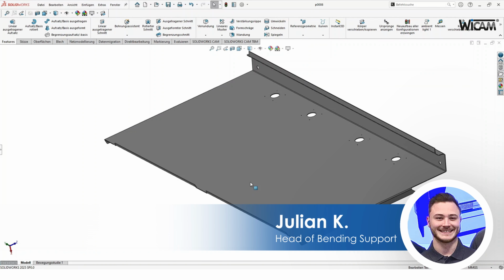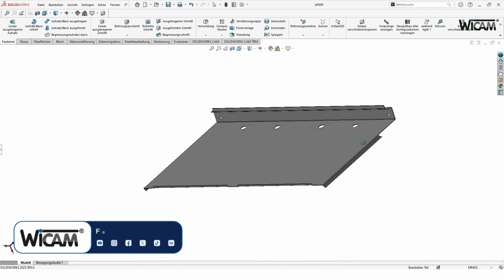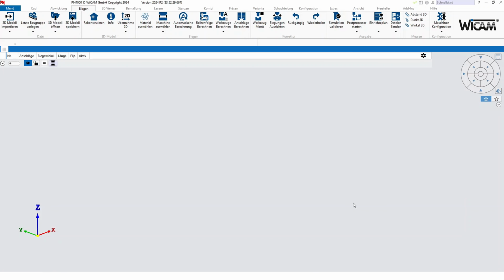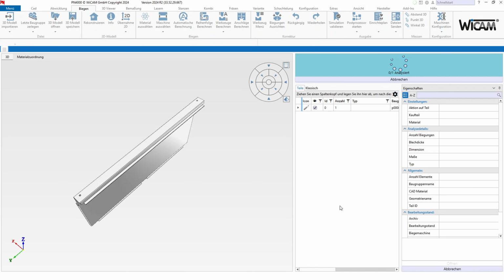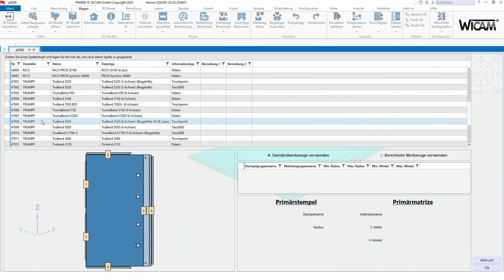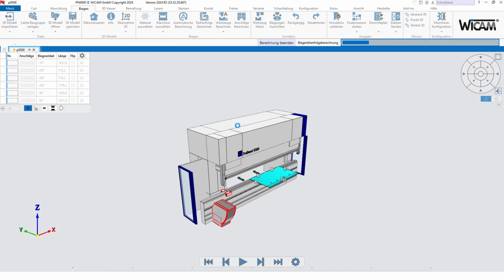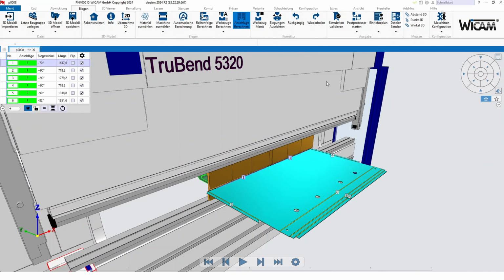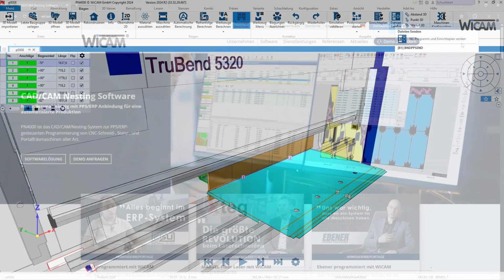Programming SolidWorks components in PNBend • wicam.com • CAD/CAM system • Bending simulation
In this new video, we will show you how to program SolidWorks components in PNBend, a software module from PN4000.

🤝 PNBend is manufacturer-independent and enables the programming of press brakes from all well-known manufacturers such as TRUMPF Germany, Bystronic Group, LVD GmbH, AMADA GmbH and many more, which allows our bending simulation to be used in mixed machine parks.

🔴 Would you like to stay up to date with the latest software for CNC, laser and punching machines?